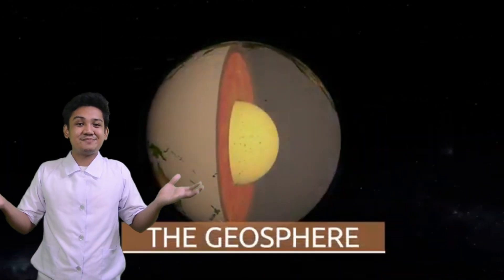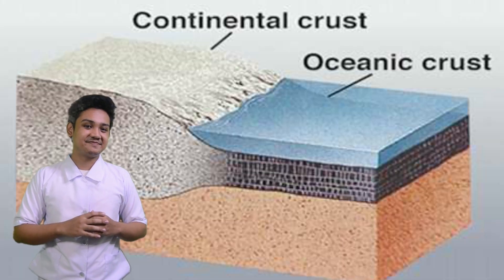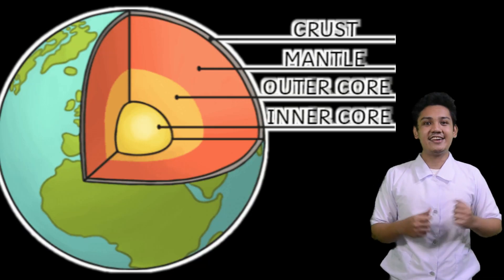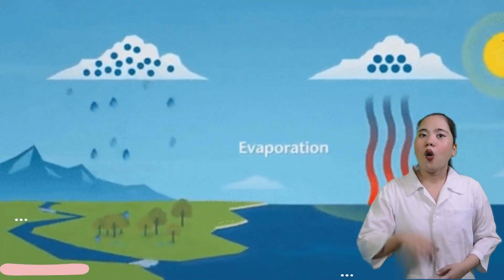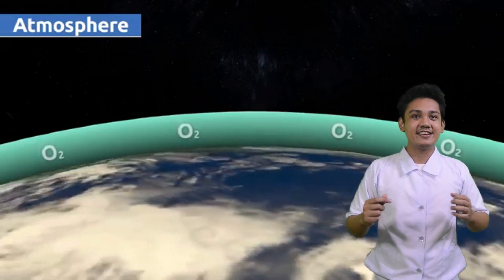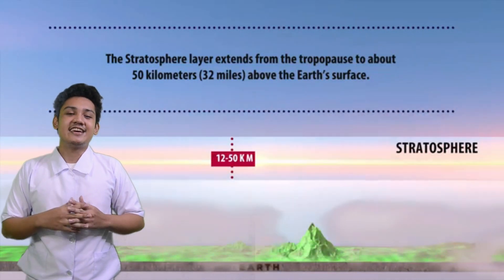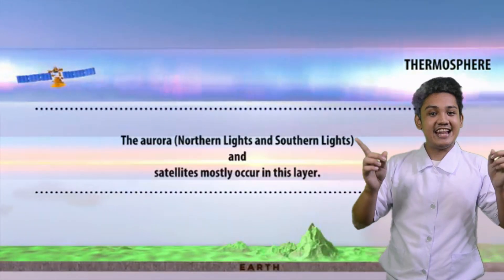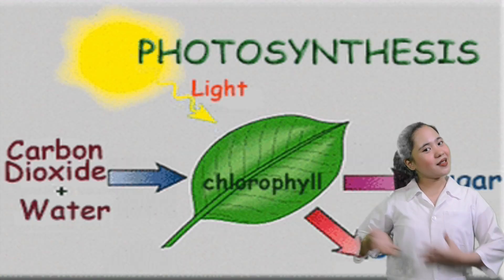H&H: The Science Enthusiasts - THE SYSTEMS OF EARTH || Earth Science Lesson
THE SYSTEMS OF EARTH 🌏🐸🐵🦆🍃🌼🌞🌪️🌈💫⛈️🌦️🌊🌫️

☃️Do you have any idea about the Earth’s System?

🌻Can you still recall the Subsystems Biological Components of the Earth?

🌏Great! Now, let us discuss the “The Systems of Earth.”

🌎Earth have its own unique system involving the interplay of physical, chemical and biological processes all made possible because of the composition and nature of its subsystems.

🌍Here are the Subsystems Biological Components of the Earth.

🌏The GEOSPHERE - portion of the Earth system that includes the Earth’s interior, rocks and minerals, landforms and the processes that shape the Earth’s surface. It makes up the solid portion of the Earth’s layer, its structure and land.
🐾Crust - has a thin layer measuring 40 km deep composed of solid rocks and minerals. It is divided into two forms Oceanic and Continental Crust.
🐾Mantle - It represents about 84% of the total weight and mass of our planet, can be found between the crust and the core. It is divided into Upper and Lower mantle.
🐾Core - a huge ball of liquid and solid iron and it protects us from dangerous radiation of space. It is divided into two parts: inner and outer core.

🌊The HYDROSPHERE - is the combined mass of water found on, under and above the surface of a planet, minor planet or natural satellite. Water covers 70% of the entire surface of Earth and most of it is ocean and water.
💧Water Cycle- Light and heat causes water to evaporate from oceans, lakes, rivers and other sources of surface water. Water vapor condenses into millions of tiny droplets that from clouds. Clouds lose their water as rain or snow, which is called precipitation.

🌫️The ATMOSPHERE - is mostly composed of nitrogen 78%, oxygen 21% and 1% of carbon dioxide and other gases. It is a blanket of gas that surrounds our planet up to the edge of space.
🌬️Layers of Atmosphere:
💨Troposphere- Extends 6 to 20 km high, considered the densest among other parts of the atmosphere. All weather types are in this region. Most jets and planes would fly slightly above this region to avoid this turbulence in weather.
💨Stratosphere- extends up to 50 km high, in this region where we can find the ozone layer which absorbs and scatters the solar ultraviolet radiation.
💨Mesosphere- extends 80 km high, meteors usually burn up in this region as they approach our planet.
💨Thermosphere- extends up to 600 km above the mesosphere, aurora and satellites are located here.
💨Exosphere- a thin atmosphere-like volume surrounding a planet or natural satellites.

🦎BIOSPHERE - is termed as the “zone of life”, it is the part where life exists. Life on Earth depends on the sun. Energy, provided as sun light, is captured by plants, some bacteria and protists, in the marvelous phenomenon of photosynthesis.

🌎Earth System Science is the application of systems science to the Earth. In particular. It considers interactions and feedbacks through material and energy fluxes, between the earth’s subsystems.